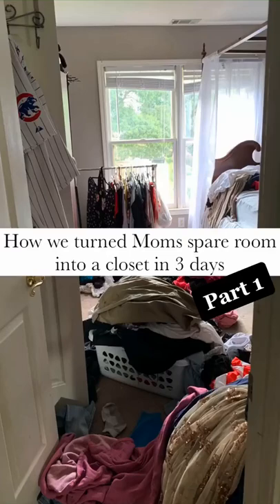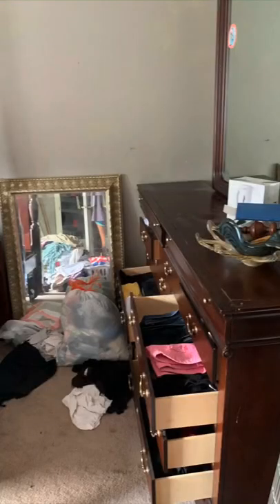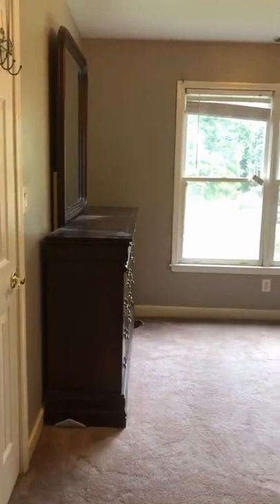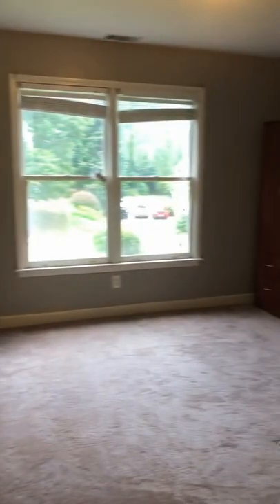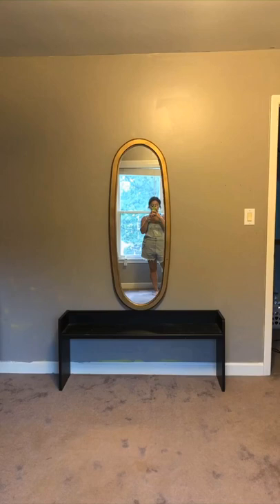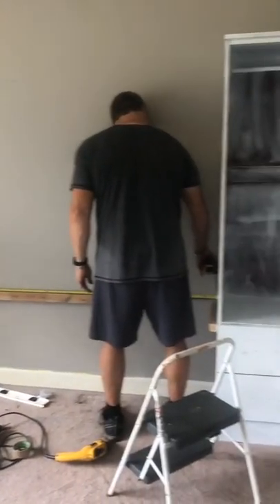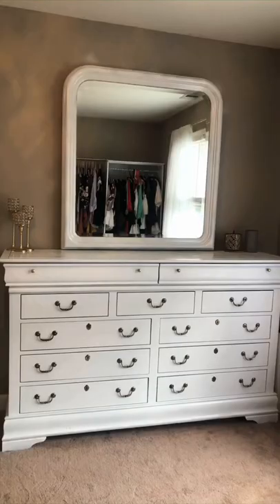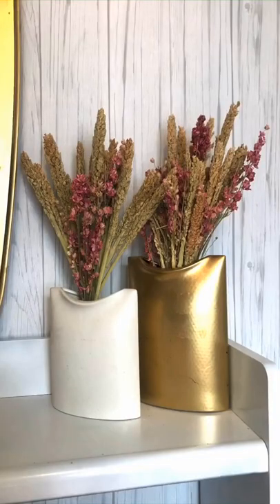Turning Moms spare room into a closet ALL UNDER $300 - Part 1!